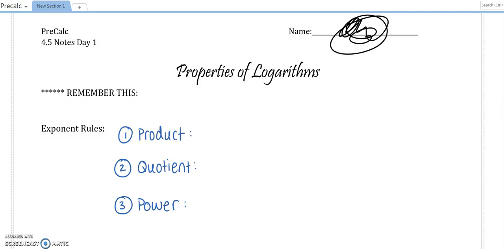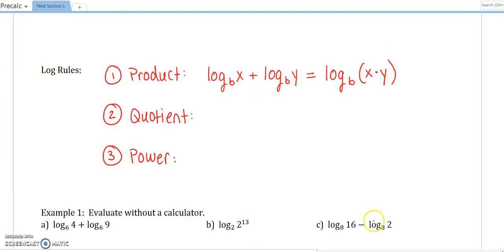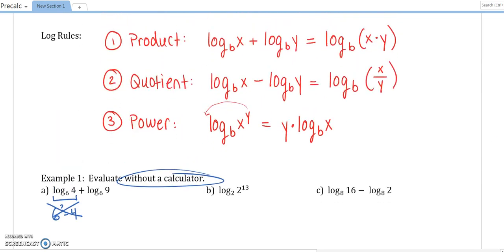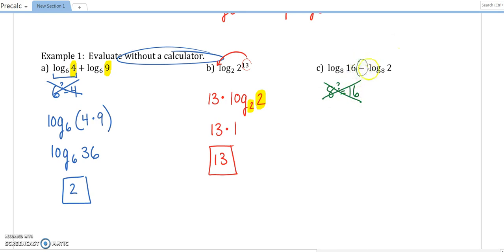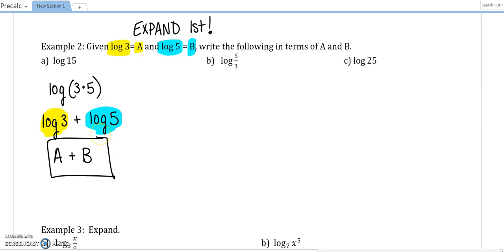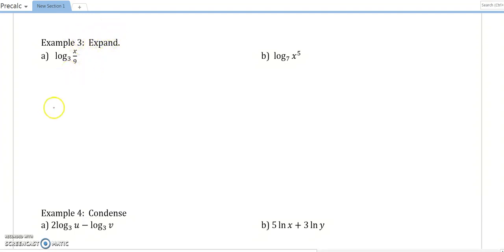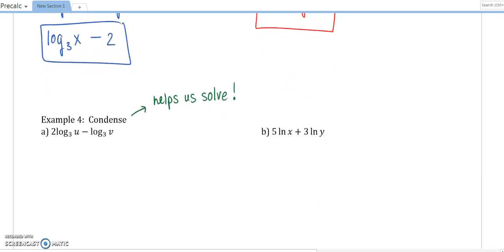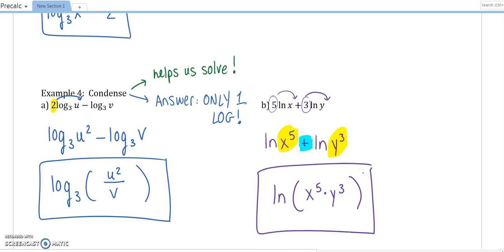Precalc 4.5 Day 1 Notes